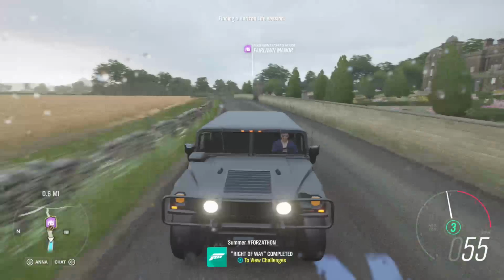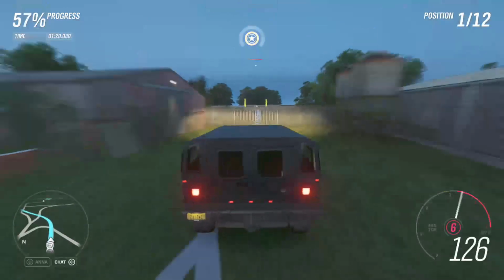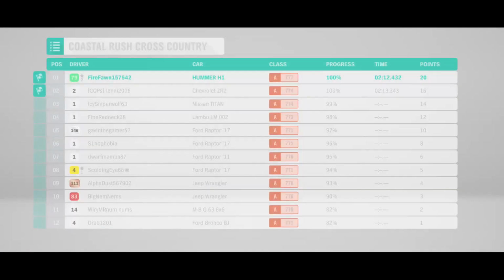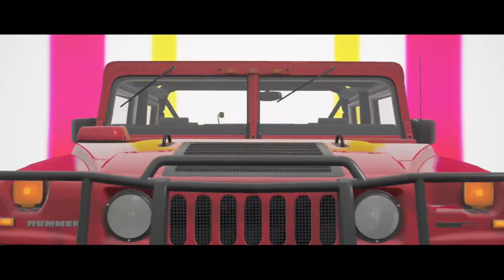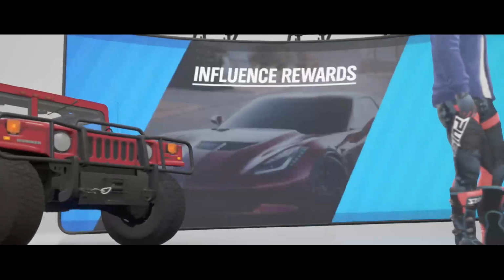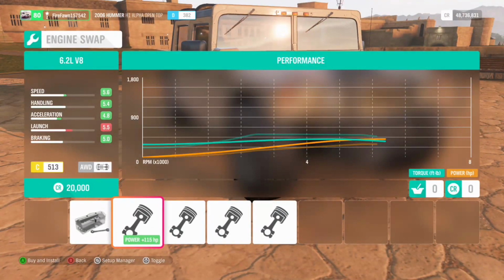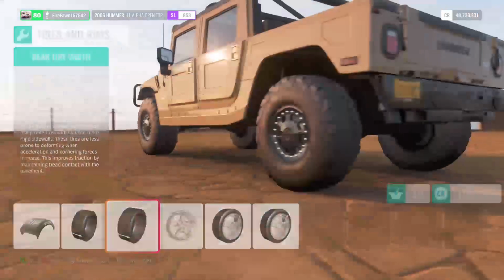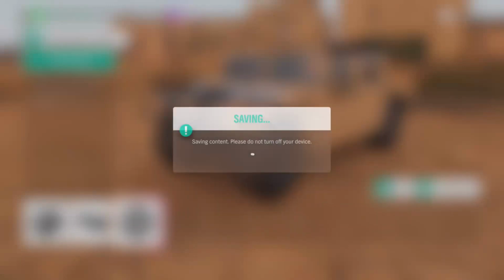The New 2006 Hummer H1 Alpha Open Top IS AWESOME (Forza Horizon 4)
today i unlocked the hummer open top on Forza Horizon 4 Hope You Enjoyed